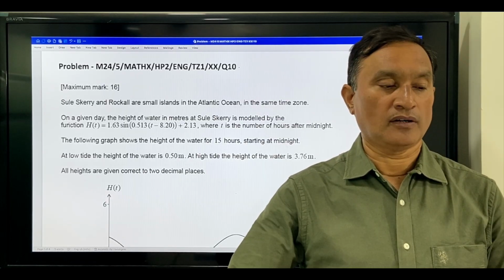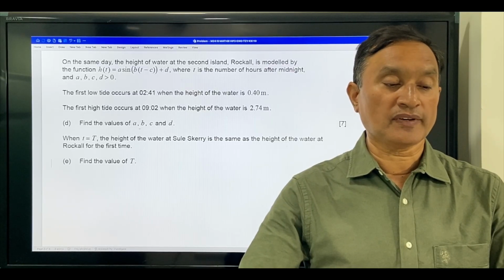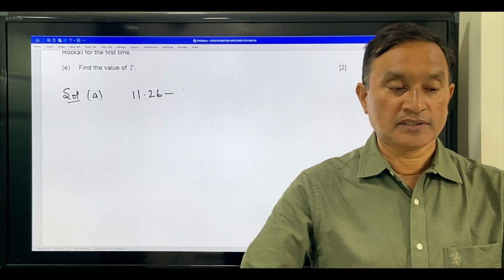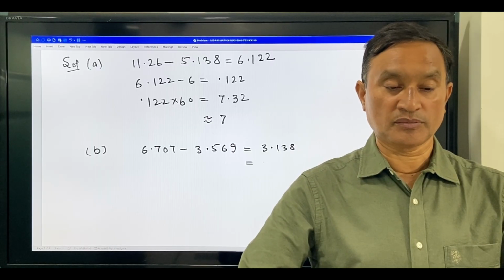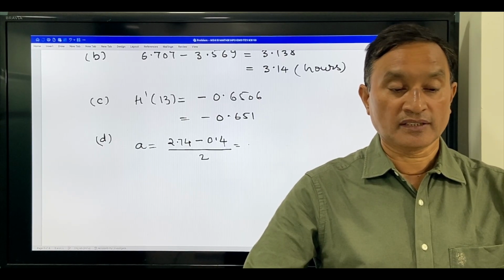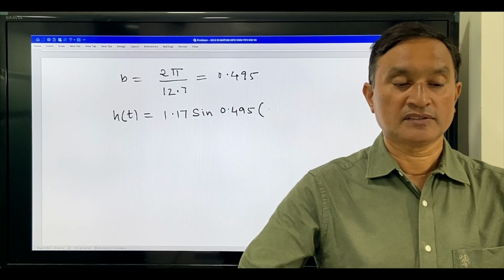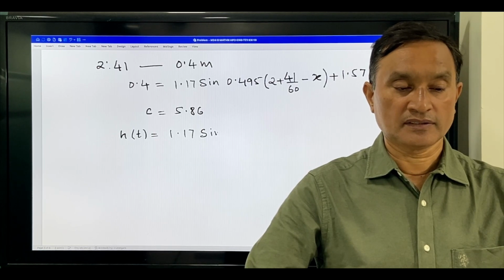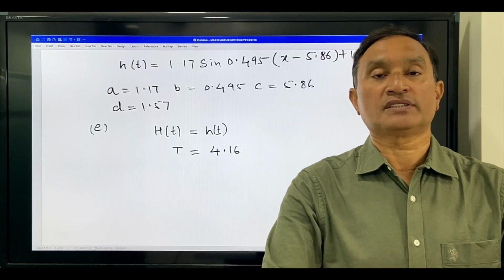Geo & Trigo | AAHL |P1 | M24/5/MATHX/HP2/ENG/TZ1/XX|SAT PREP(More solutions in description)Q10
IBDP Math AAHL Past Paper Questions Solution

"The video display finding values of a,b,c and in  trigonometric function"

Geometry and Trigonometry || Calculus || AP Calculus || IBDP || AS/A-level